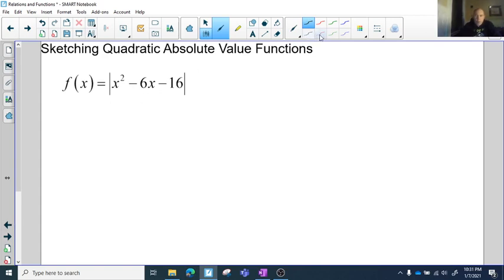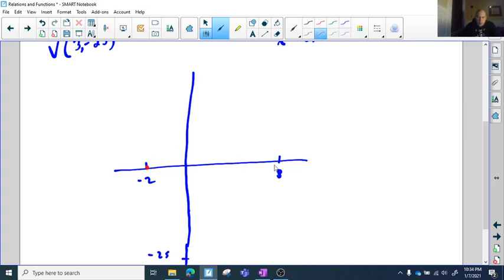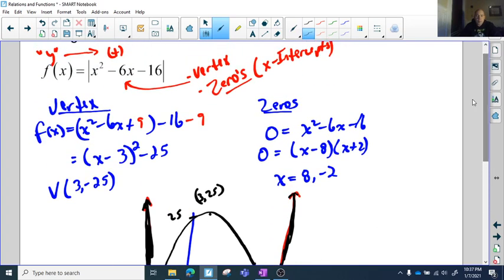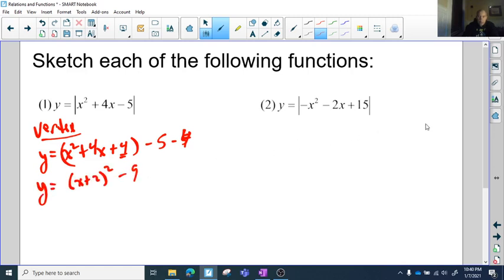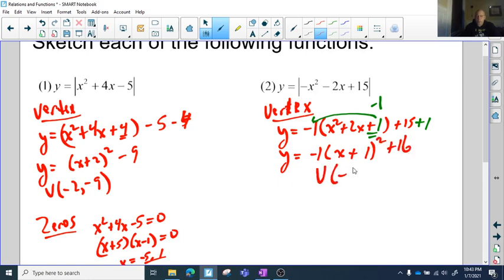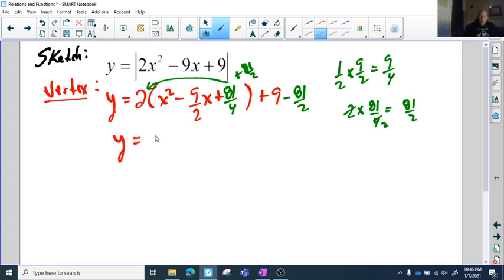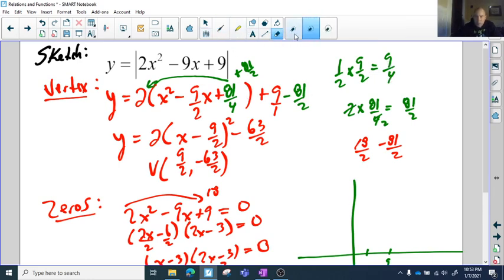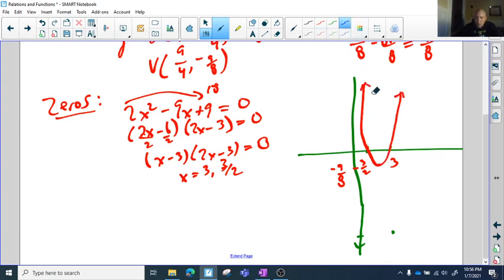4.2b(i): Quadratic Absolute Value Functions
This video demonstrates the process that can be used to sketch quadratic absolute value functions.